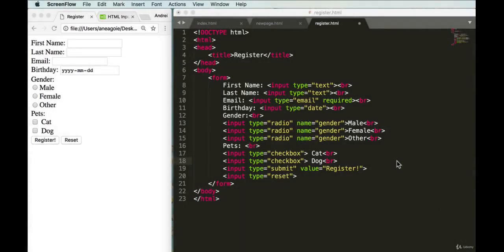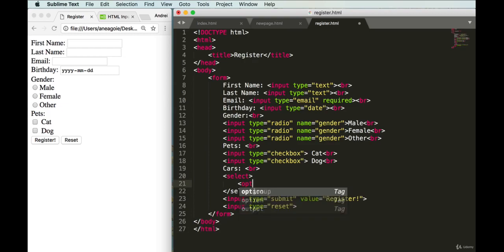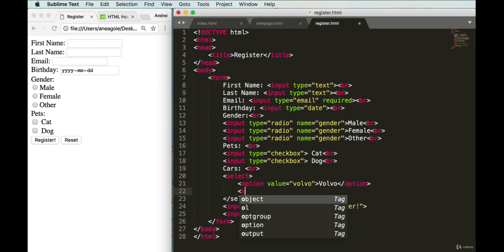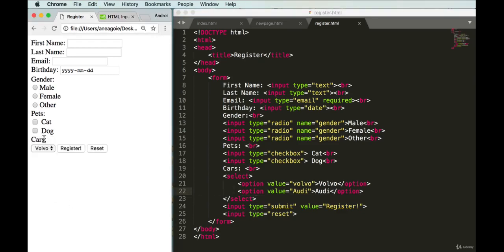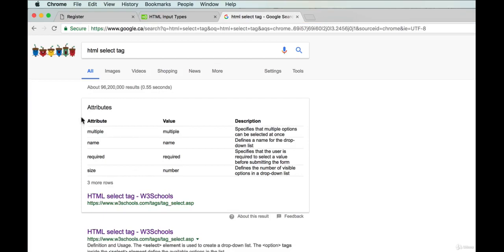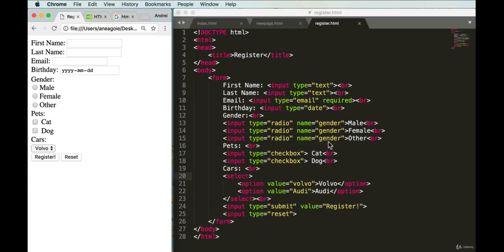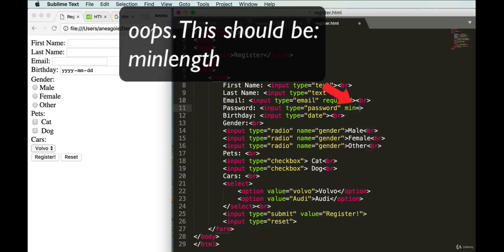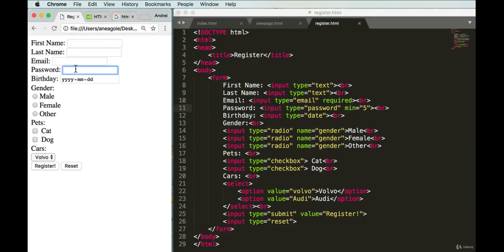5.2. HTML Forms 2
5. Advanced HTML 5
5.2. HTML Forms 2